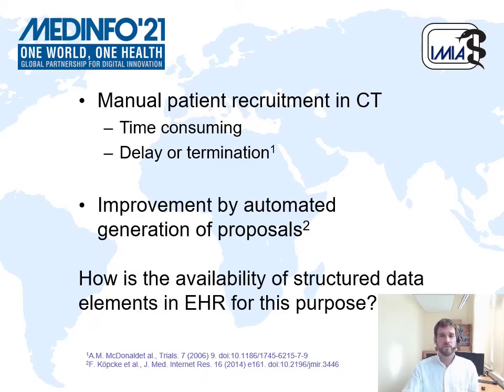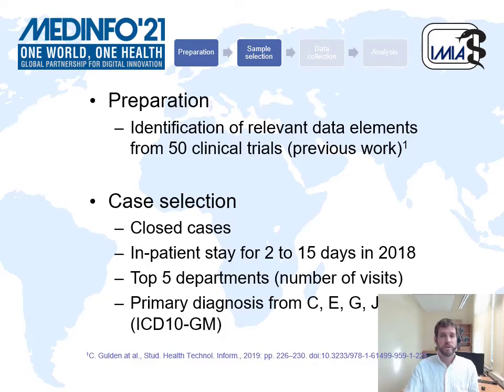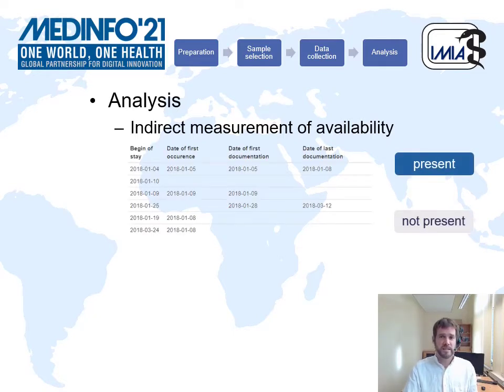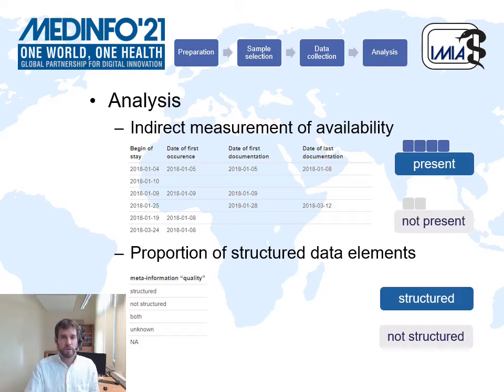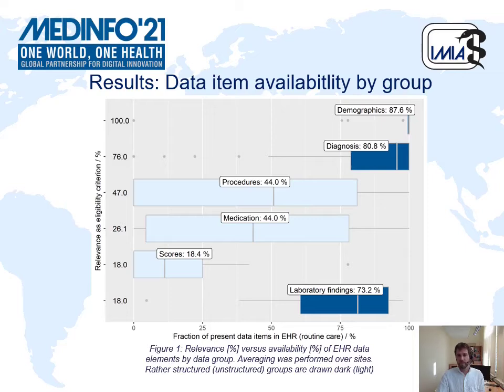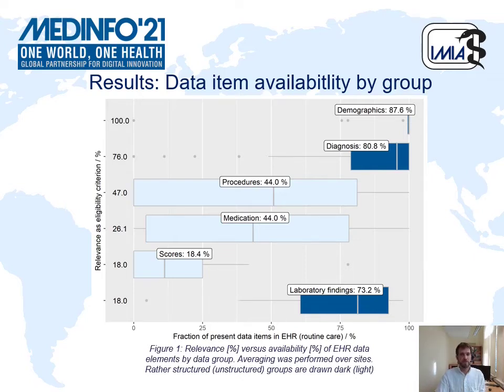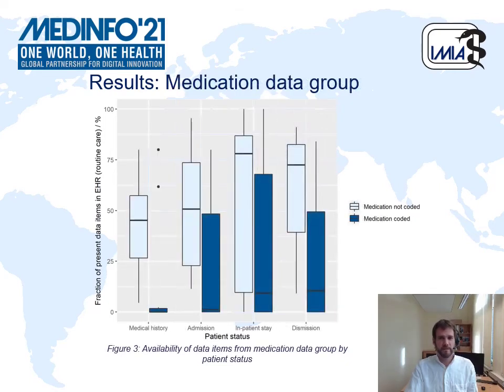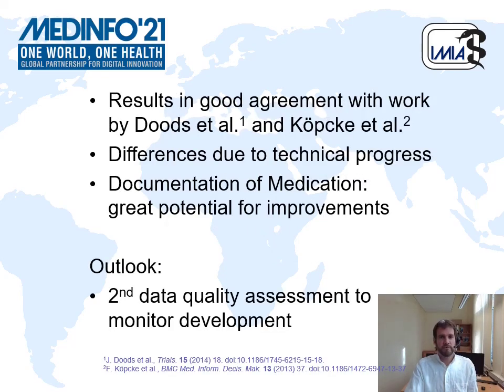293 Paper MedInfo 2021